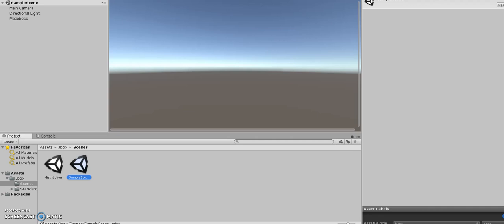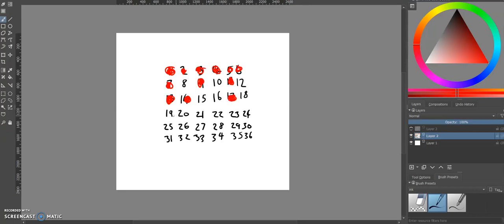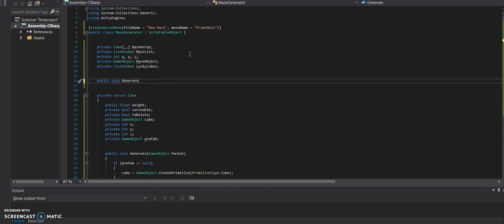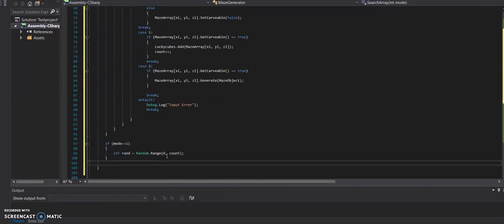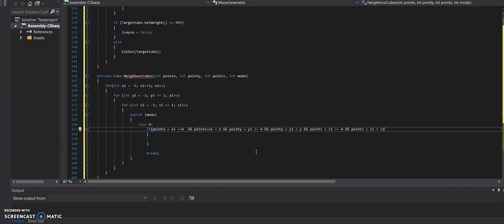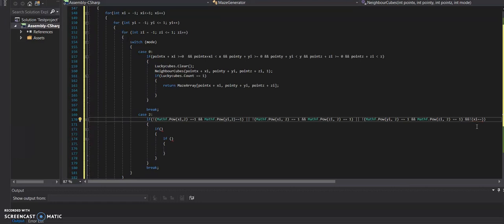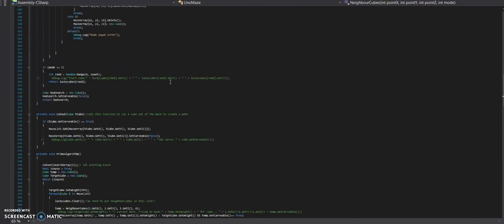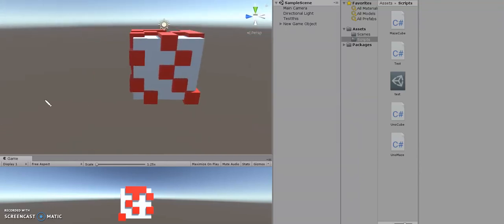[Tutorial] 3D Prims Algorithm Maze Generator USING ONE SCRIPT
Hey! This is my tutorial for how to make a maze, essentially on all six faces on the cube. Unfortunately due to time constraints, I wasn't able to implement additional features- but I hope this will teach a few people the importance of understanding maths in programming.